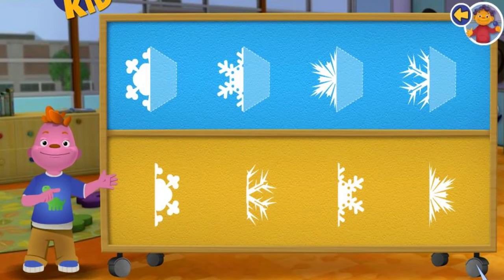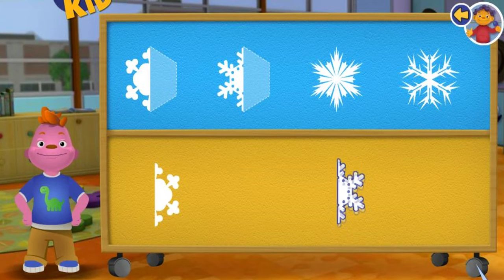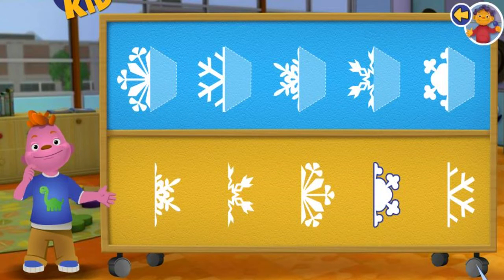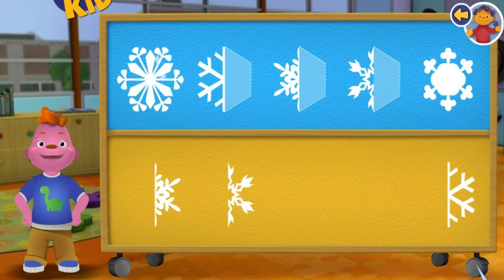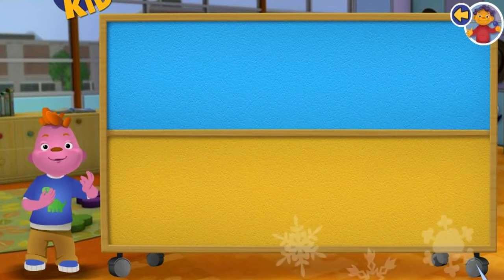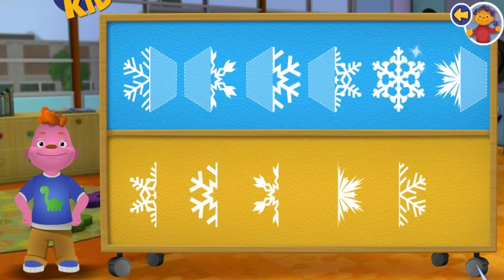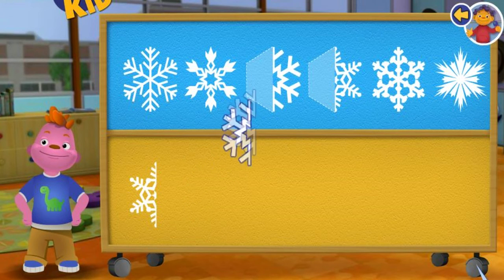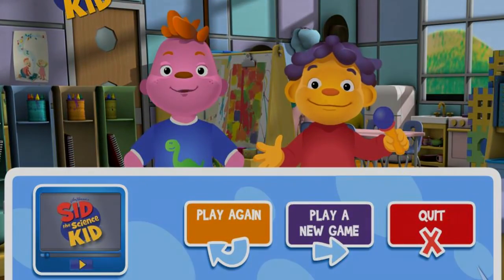Sid Fablab Snow Flake Match - Sid The Science Kid Games